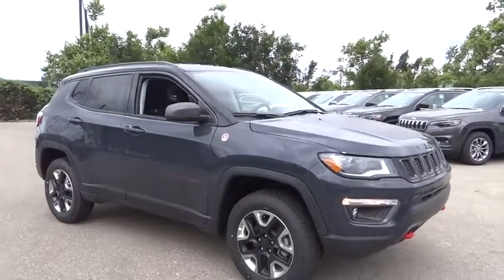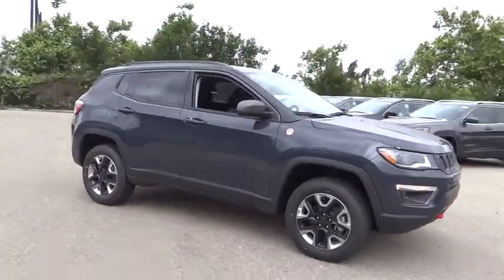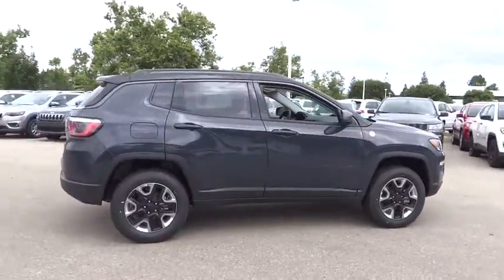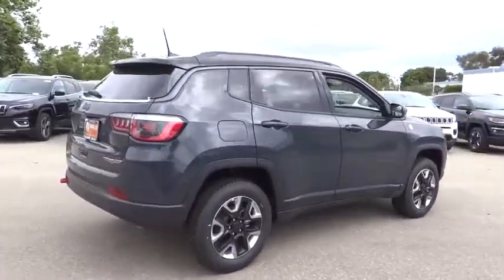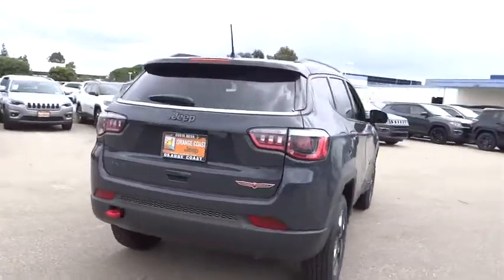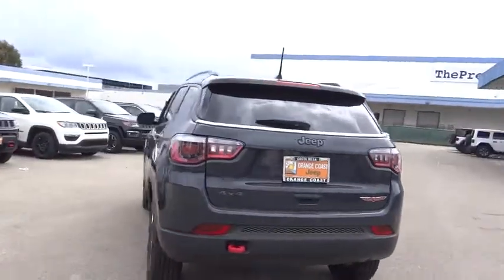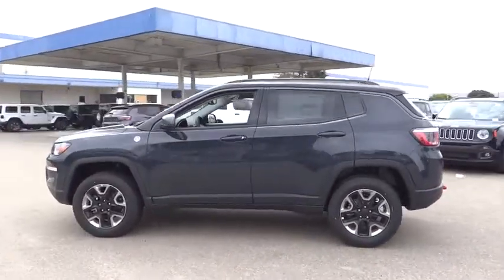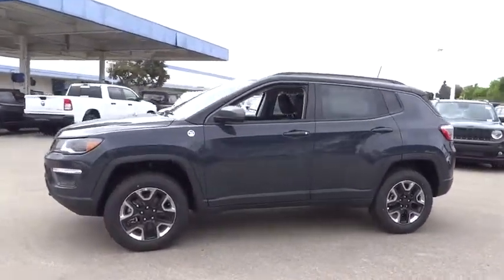2018 Jeep Compass Costa Mesa, Huntington Beach, Irvine, San Clemente, Anaheim, CA JC82414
2018 Jeep Compass